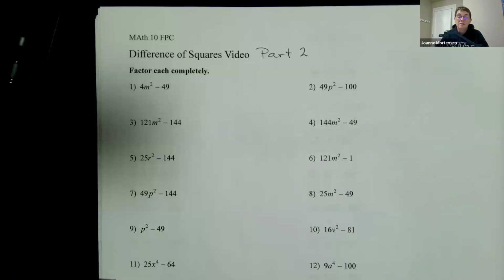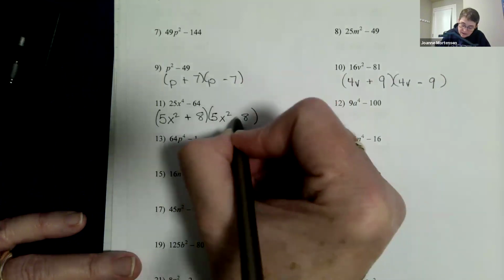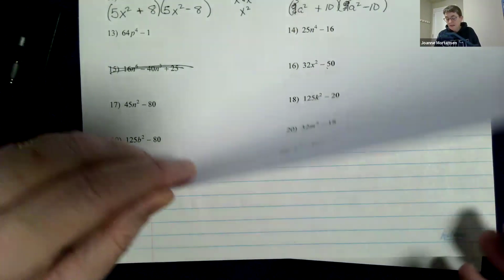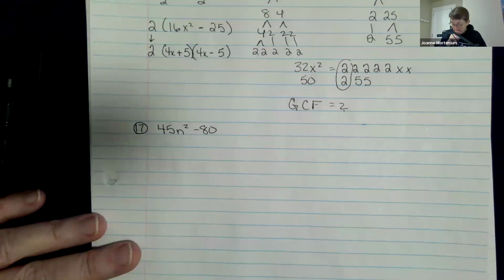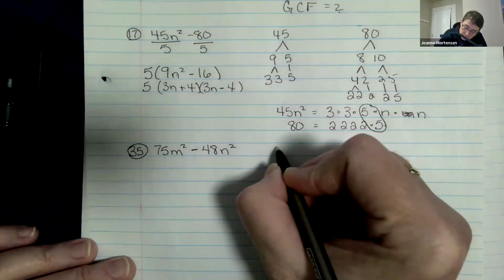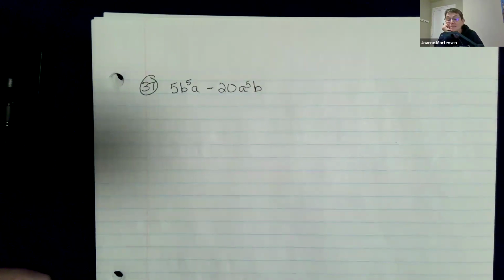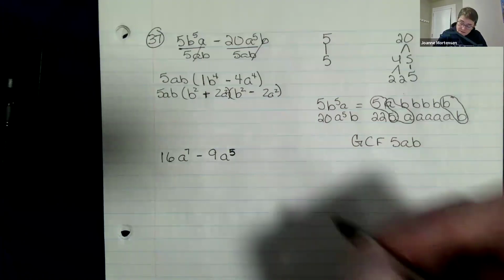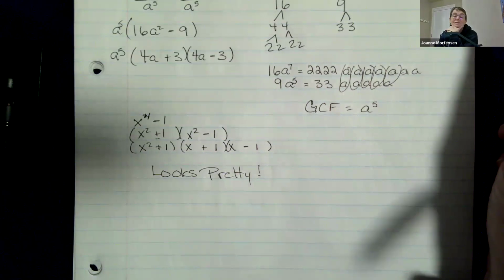Difference of Squares Part 2